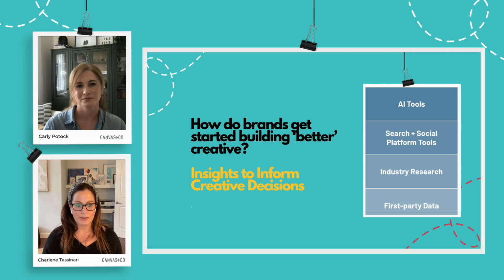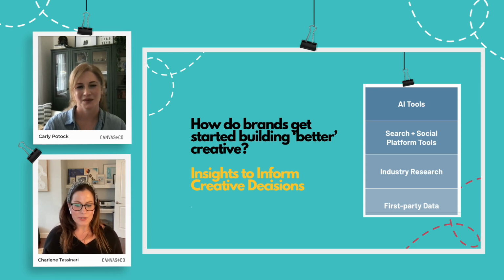Using Insights to Make Better Creative | The Business of Creativity Ep 1 ft. Canvas+Co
In this clip from The Business of Creativity Ep 1, Charlene Tassinari from Canvas+Co shares the go-to insights tools that marketers can use to make better video creative for their brand.

The "The Business of Creativity" is a livestream series hosted by Camila Kaul, founder of Just a Squiggle. The series discusses how creativity helps businesses through real-world examples. In this episode, video experts and founders of Canvas+Co, Charlene Tassinari and Carly Potock,  discuss the state of creativity in the advertising industry and tips to elevate your marketing team's creativity.